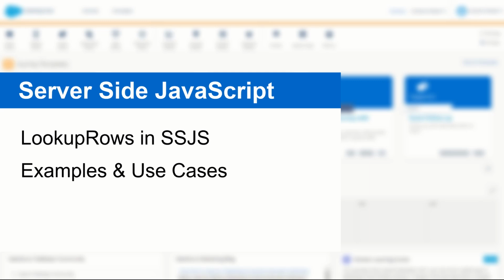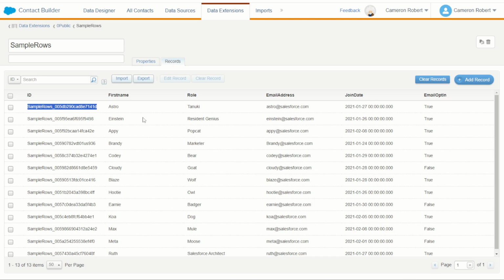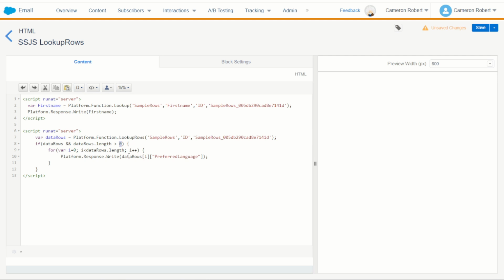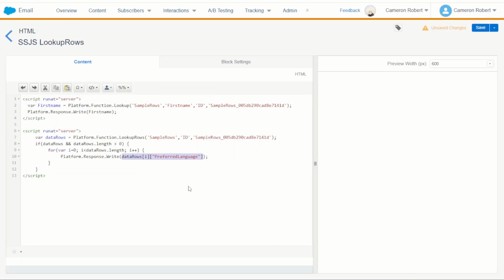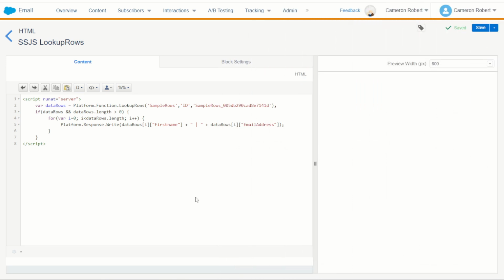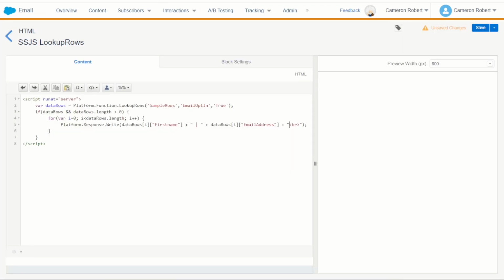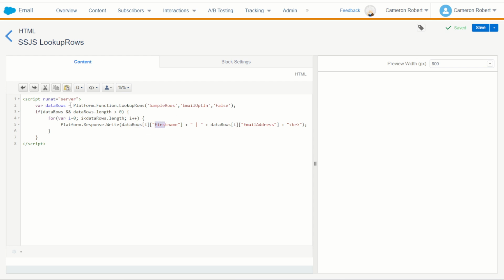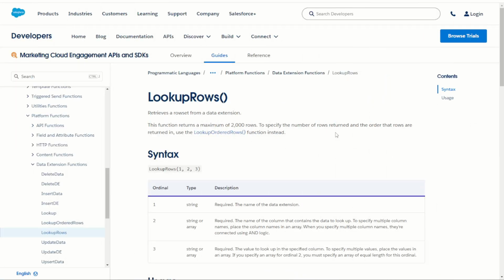SSJS LookupRows in Salesforce Marketing Cloud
Cameron Robert shows how to use the LookupRows function in Server Side Javascript (SSJS) to return rows of data from a Data Extension in Salesforce Marketing Cloud.

Key Moments:
0:00 - Introduction
0:15 - Lookup Documentation
1:01 - Example: How to use the SSJS LookupRows Function
4:54 - Example: LookupRows with multiple rows retuned
7:05 - View the LookupRows JSON value
8:18 - Summary